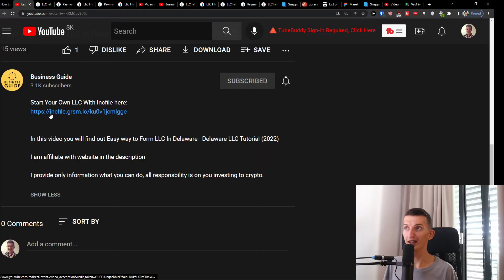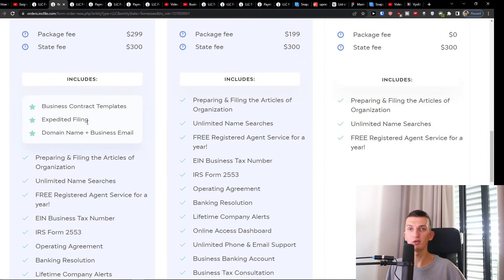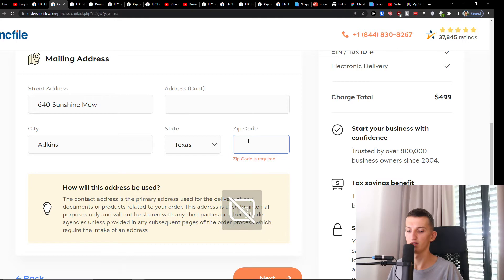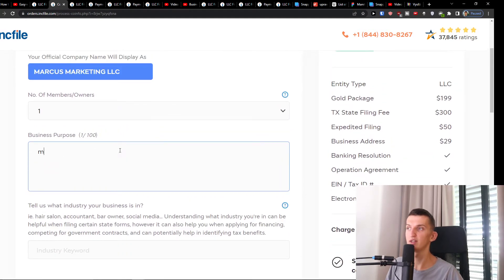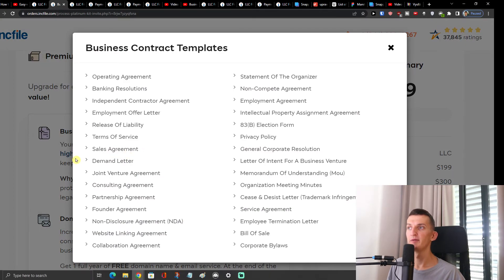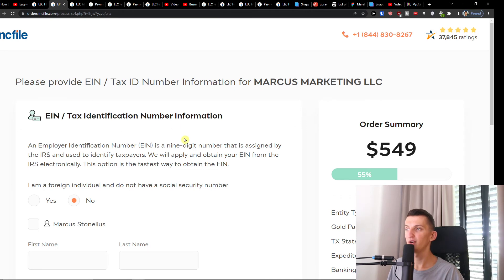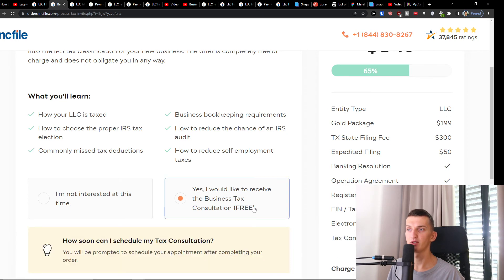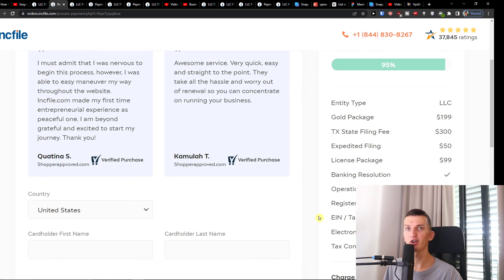How To Start LLC in Texas - What You Need to Know Before Starting LLC